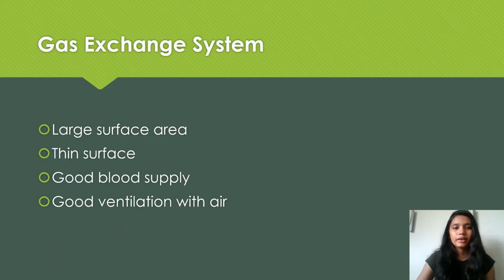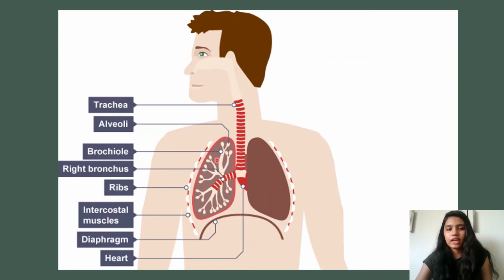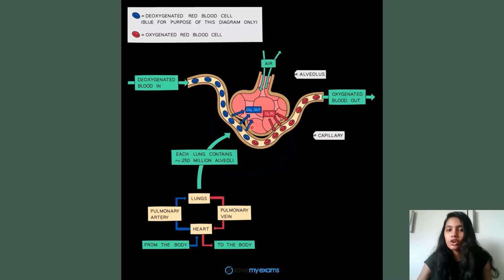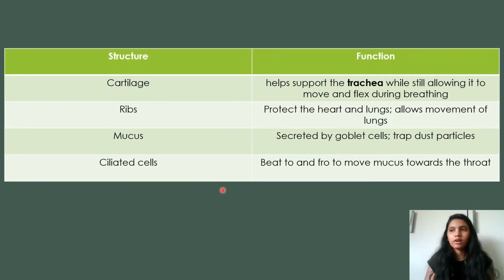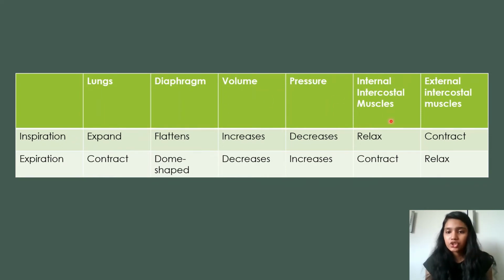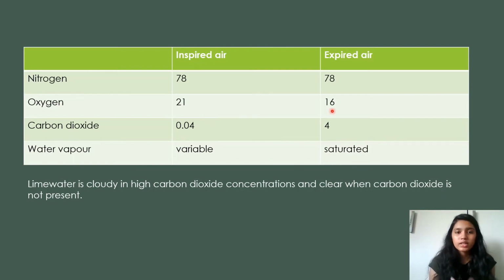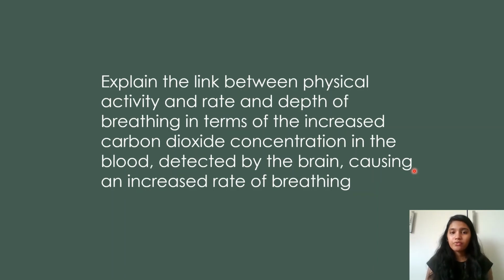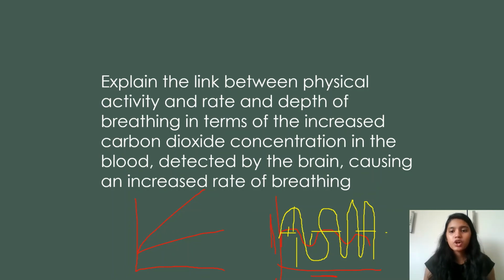IGCSE Biology 11 - Gas Exchange | CakeWalk Cambridge